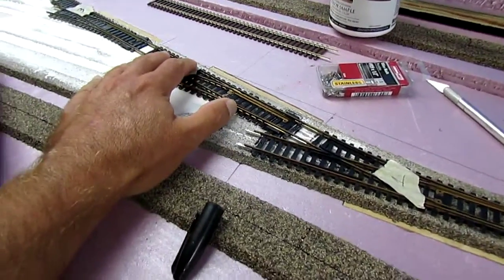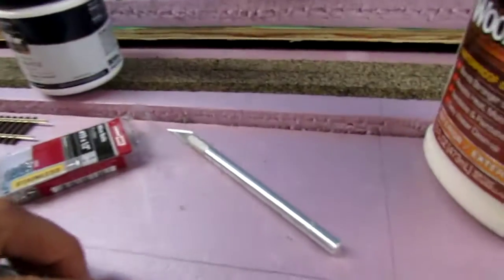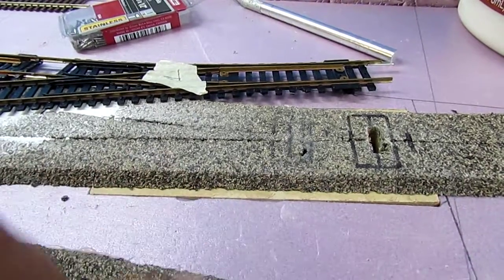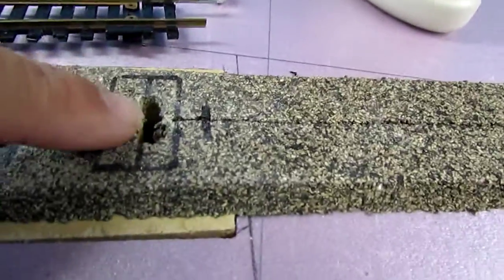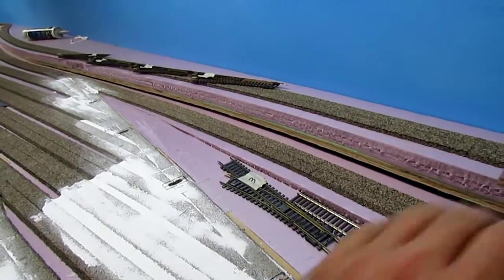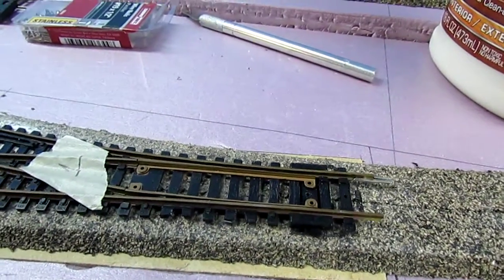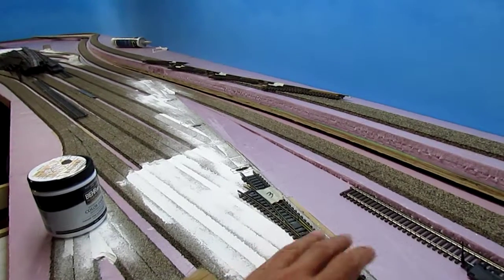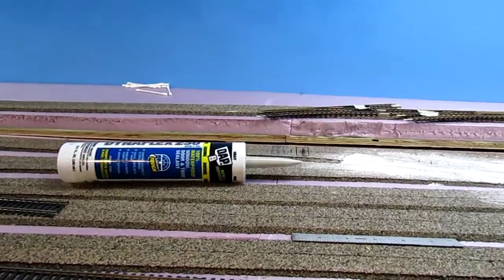Video 12 - Pt. 2: Alvaville HO Scale Model Railroad - Installing turnouts.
Positioning the turn out and marking & cutting out the area for the actuator rod of Atlas under the table switch